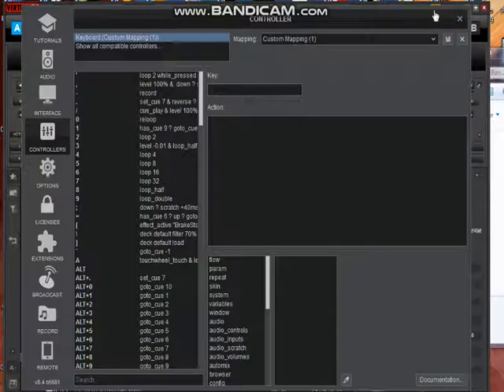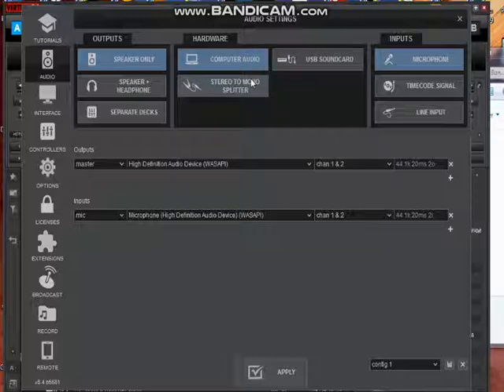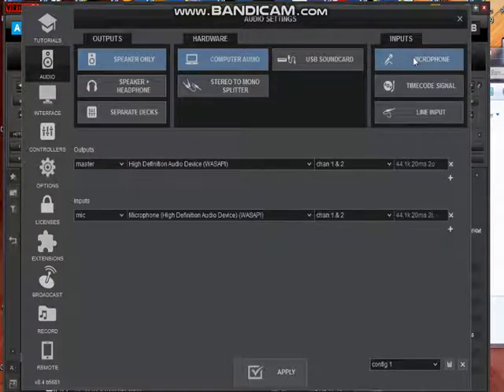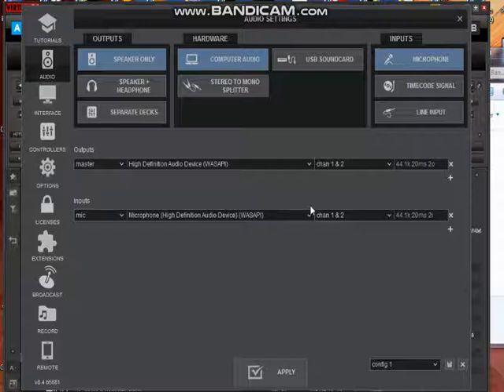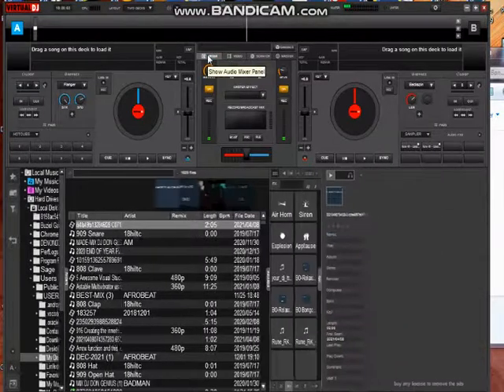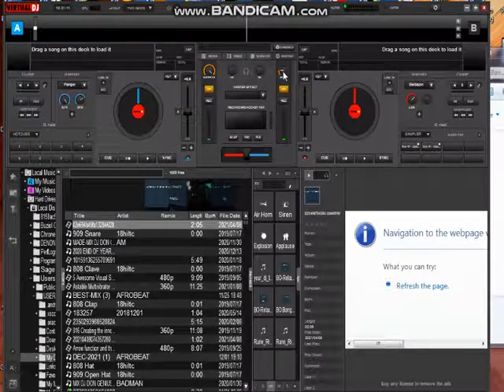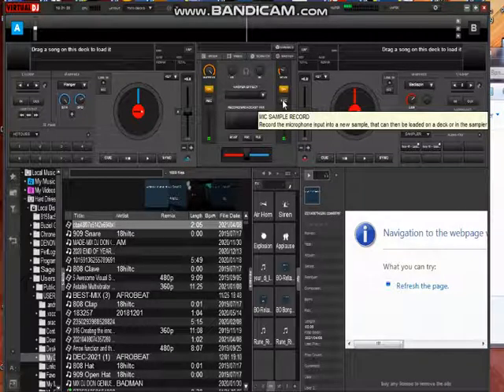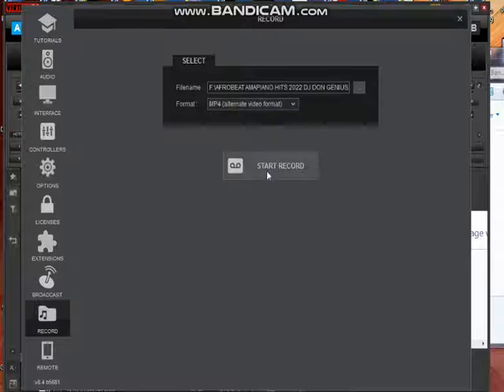How To configure and use mic with virtual Dj while mixing and recording